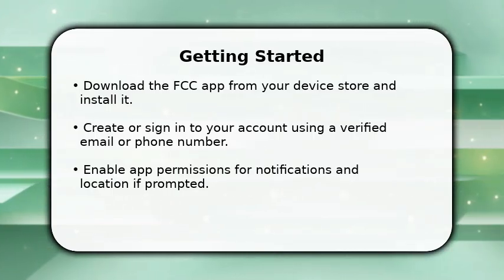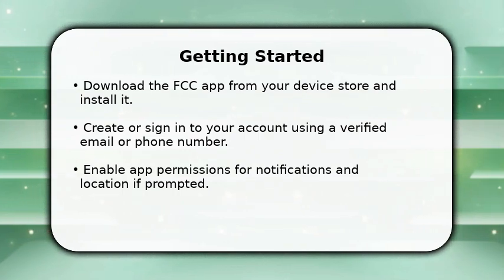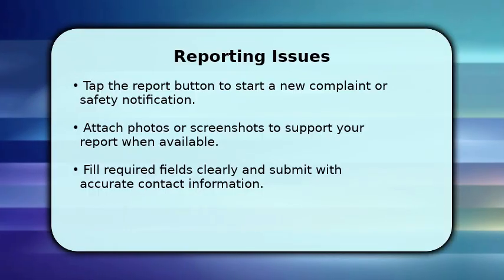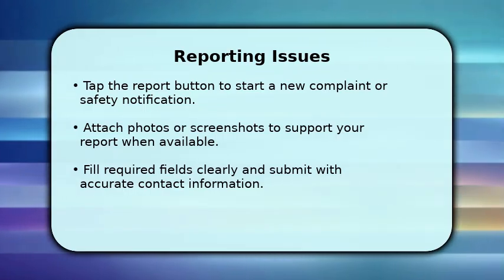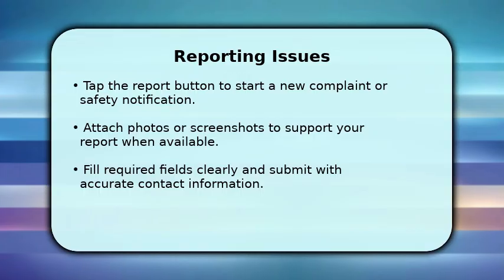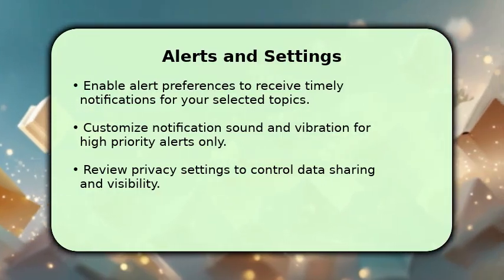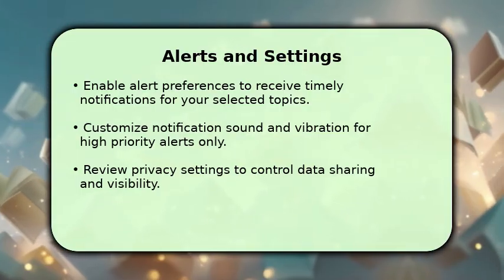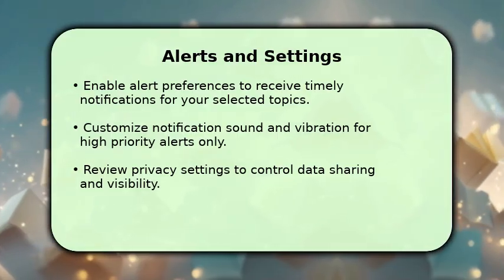How to Use Fcc App (full Guide)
How to Use Fcc App (full Guide) | 🔒 Surfshark VPN Deal — Stay private and secure. $1.99/mo + 3 Months Free ▸

Dive into the world of mobile applications and discover how to navigate, download, and utilize features within the FCC app. This comprehensive guide covers everything from account setup to understanding regulatory information provided by the Federal Communications Commission.

FCC App Guide, Mobile Application Navigation, Account Setup on FCC Site, Understanding Regulatory Information, Communication Services Overview